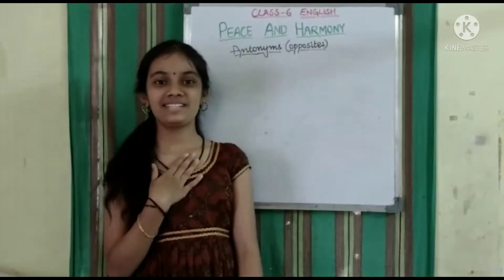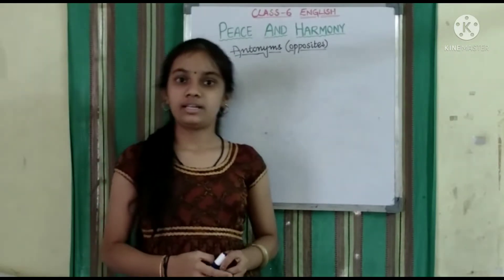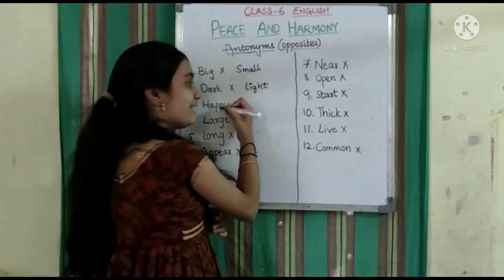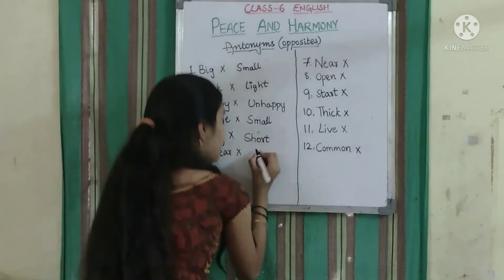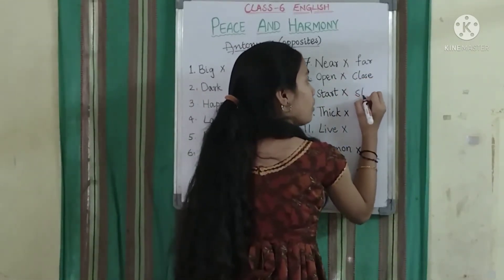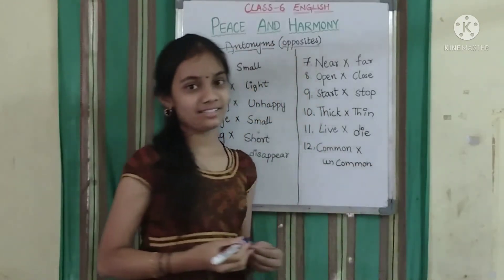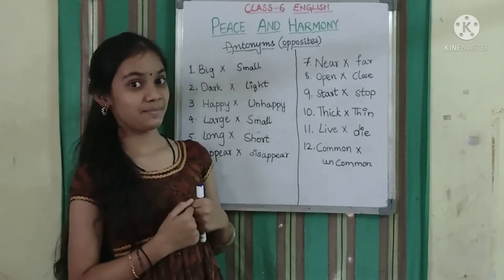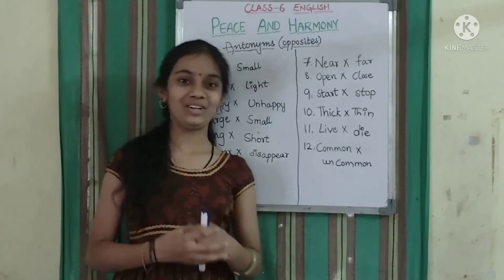Class 6 English | Antonyms | Unit-1 | By Sai Kruthi | Vakbhushanam.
6th Class Unit 1 ('A' Reading- Peace and harmony) English grammar - Antonyms by Sai Kruthi